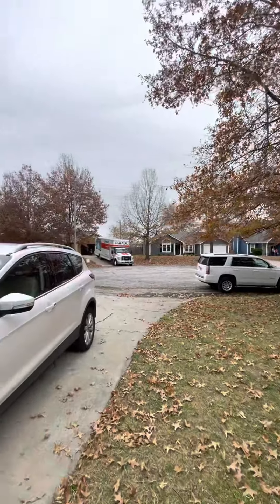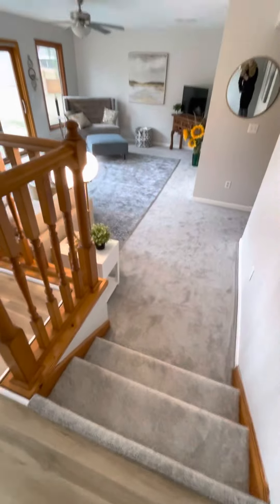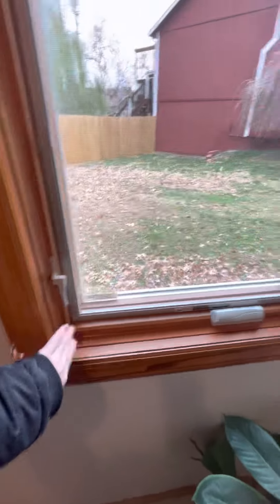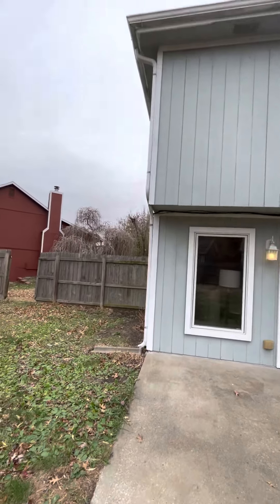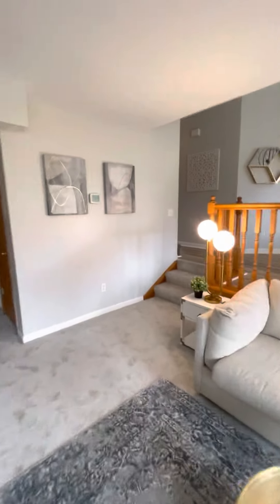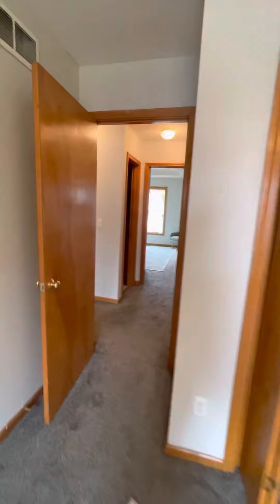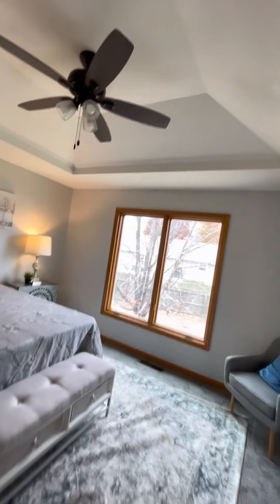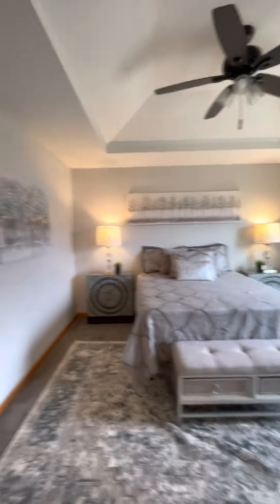2705 Ann Ct